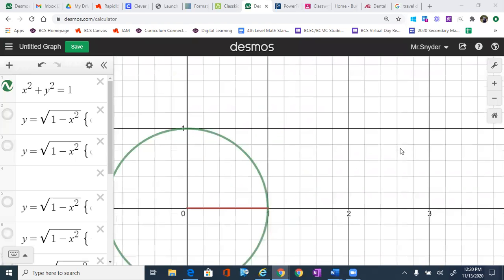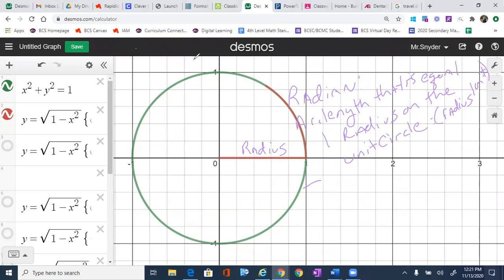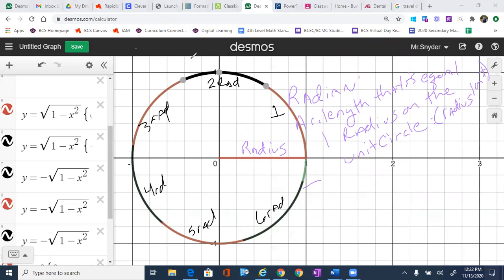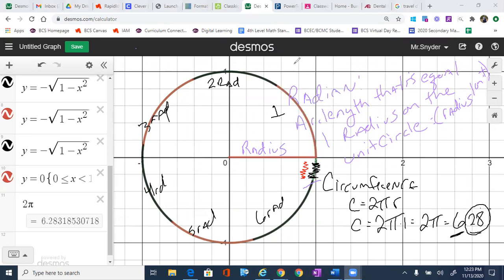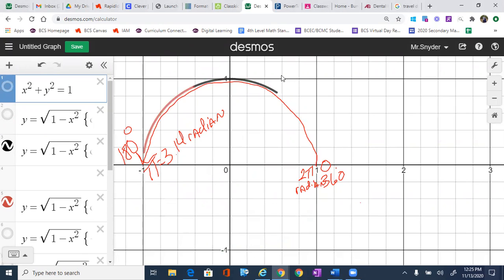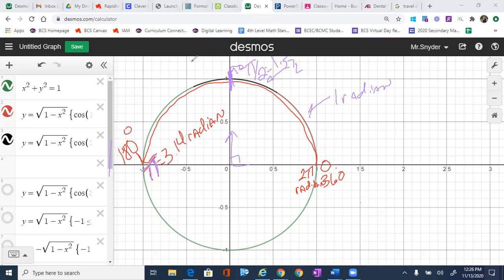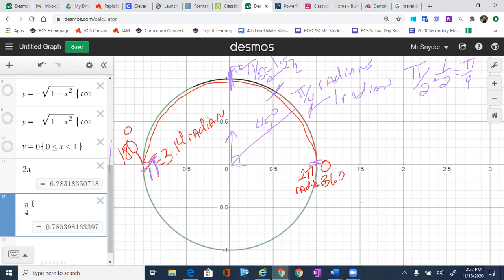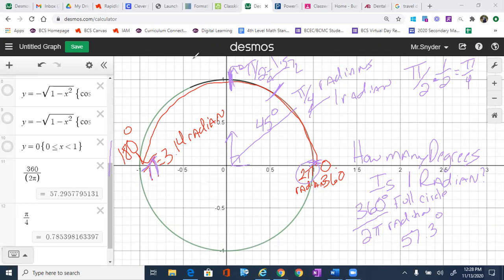Radians and the Unit Circle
Define Radians and how they relate to the unit circle. 1 radius = 1 radian and 1 radian = 57.3 degrees.